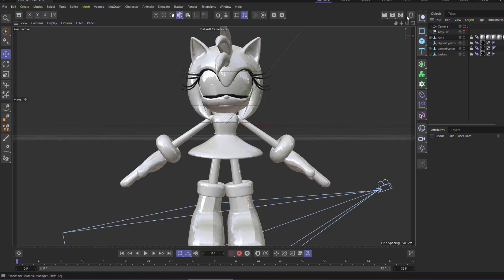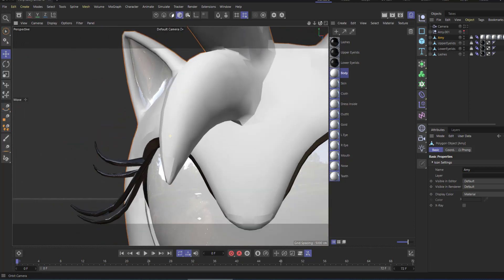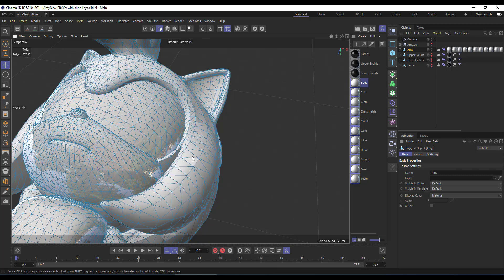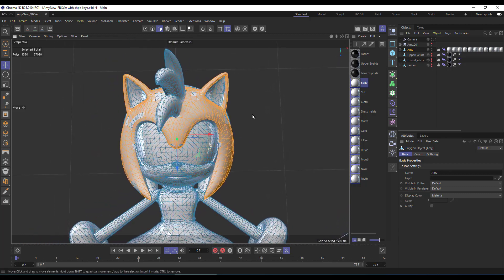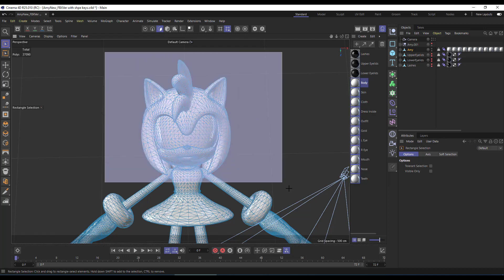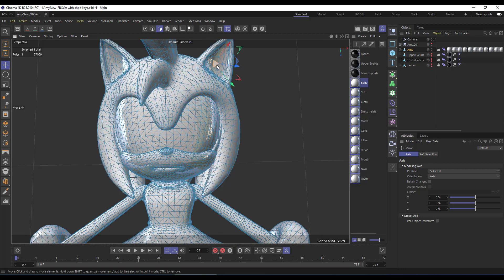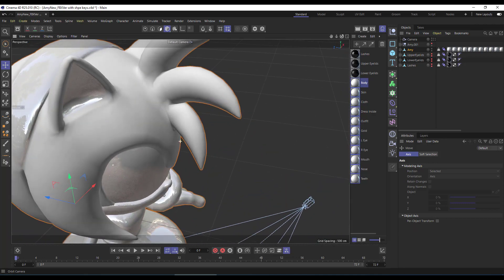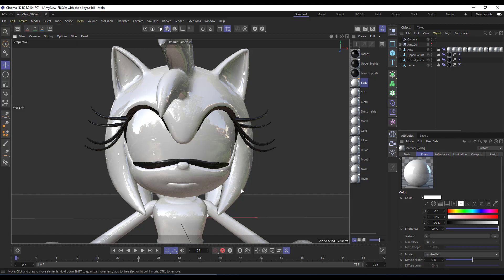How to fix vertices in cinema 4d || repair mesh in c4d ||cinema 4d tutorial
In this Cinema 4D tutorial, you'll learn how to fix vertices and repair mesh in C4D. Whether you're a beginner or an experienced user, this step-by-step guide will show you how to quickly and easily fix any issues with your 3D models. you will learn how to fix vertices in cinema 4d in this video only in 3 minutes by watching this cinema 4d beginner tutorial.

First, we'll cover the basics of mesh repair and vertex fixing in Cinema 4D. You'll learn how to identify common issues with your mesh and use the appropriate tools to repair them.

Next, we'll explore different techniques for fixing vertices in Cinema 4D. We'll show you how to use the  optimize tool, and other tools to clean up your mesh and ensure it looks its best.

Finally, we'll provide some tips and tricks for working with Cinema 4D. Whether you're a professional 3D artist or a hobbyist, these tips will help you create stunning 3D models in no time.

So if you're ready to learn how to fix vertices and repair mesh in Cinema 4D, this tutorial is for you! Follow along with our step-by-step guide and take your 3D modeling skills to the next level.